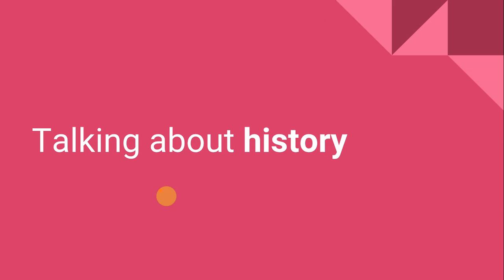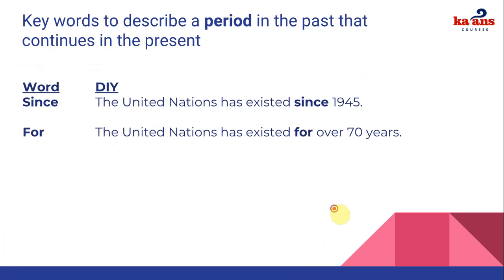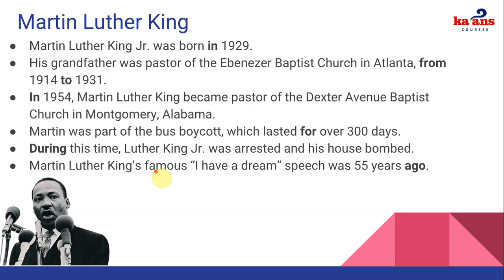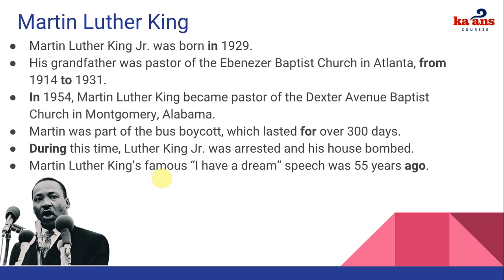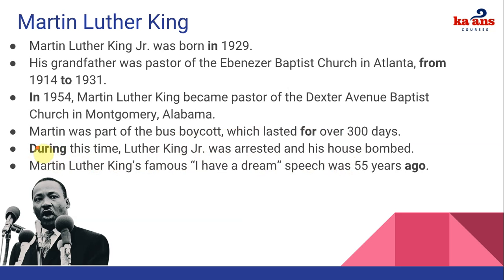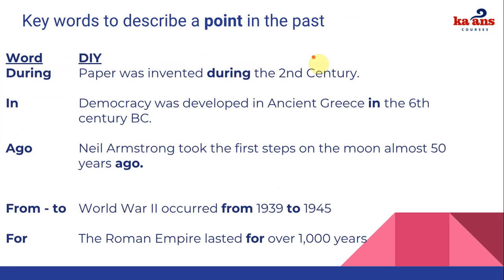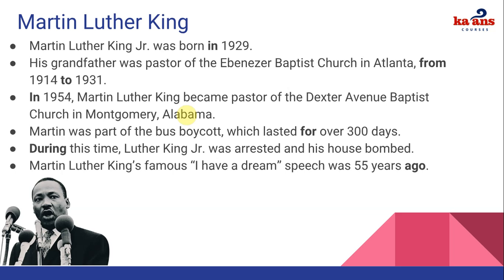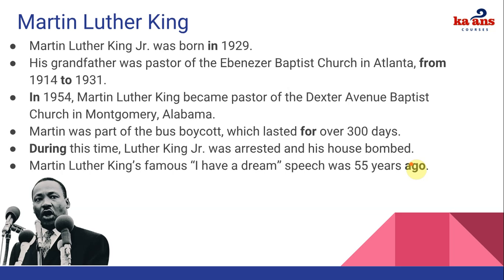Curso de Inglés - Nivel 15 - U10 L2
En esta unidad aprenderás a referirte al pasado con cláusulas de tiempo, al igual que realizar predicciones en el futuro